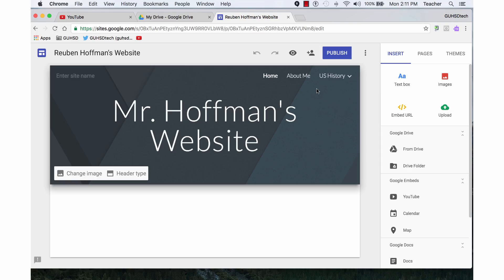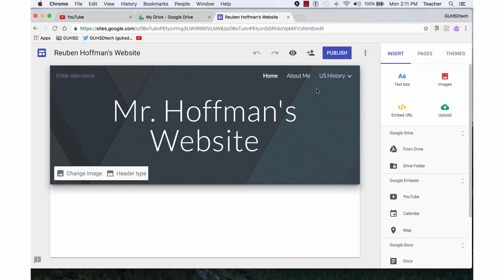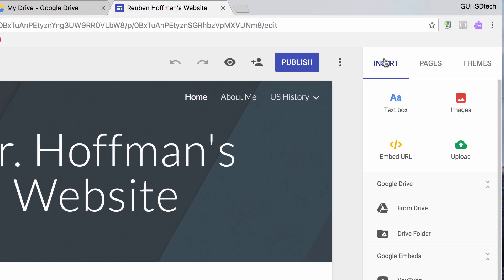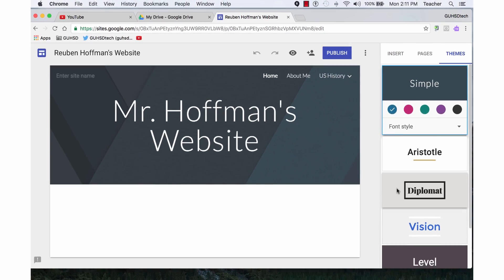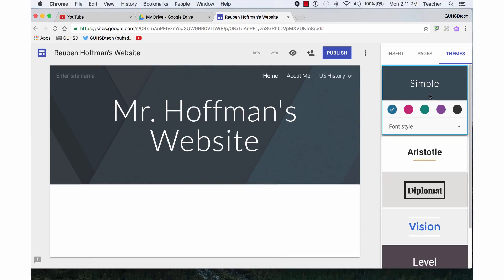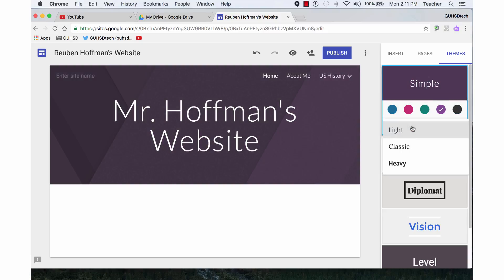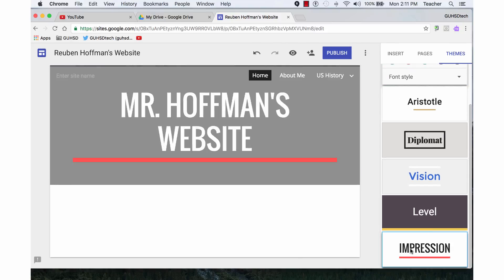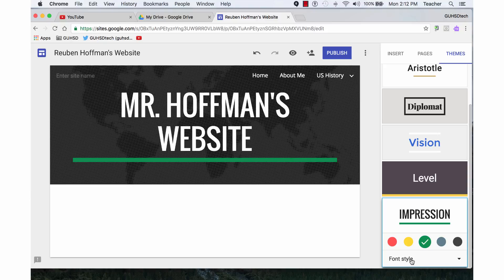"New" Google Sites: Themes, Colors, Fonts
How to change the theme, color and font in the "New" Google Sites